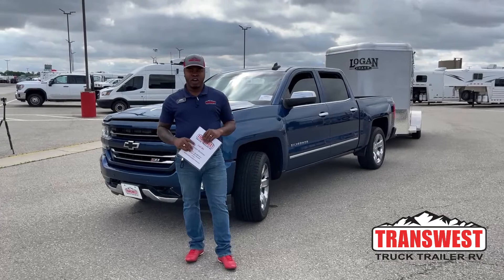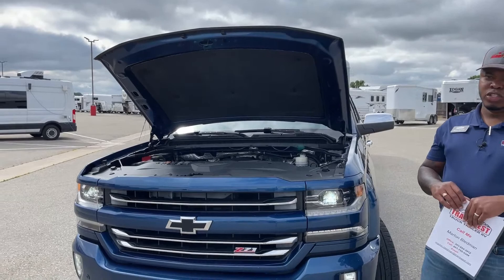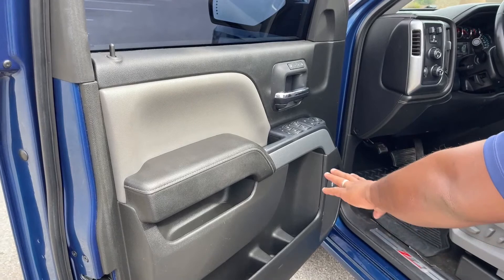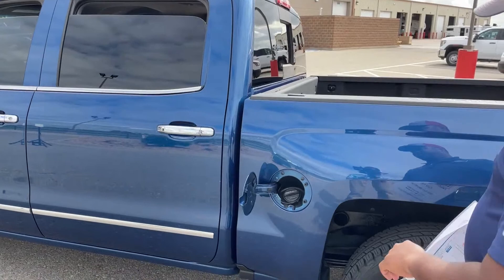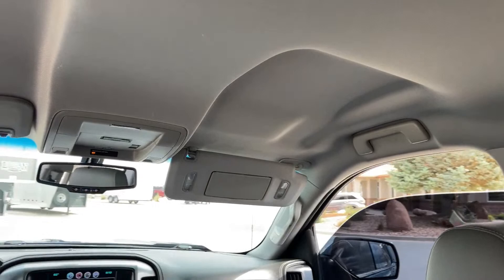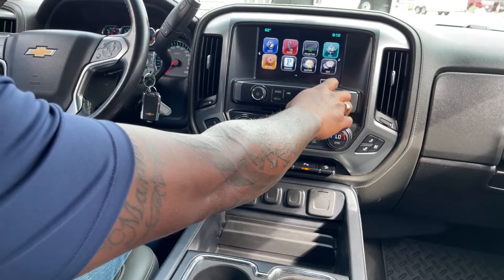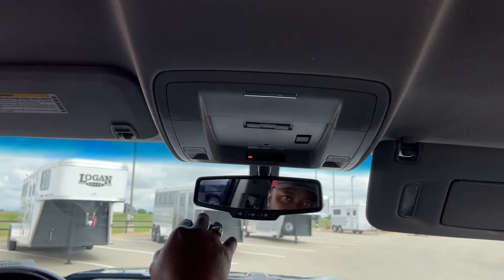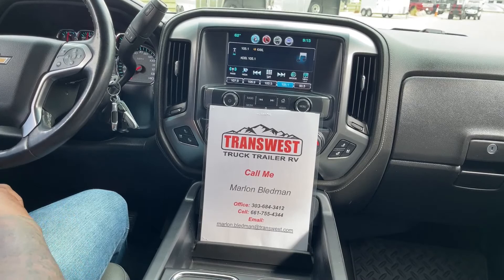Chevrolet Silverado 1500 LTZ Z71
MarlonBledman is showing a 2016 Chevrolet Silverado 1500 LTZ Z71 - 5U220777 Live at Transwest Truck Trailer RV of Frederick